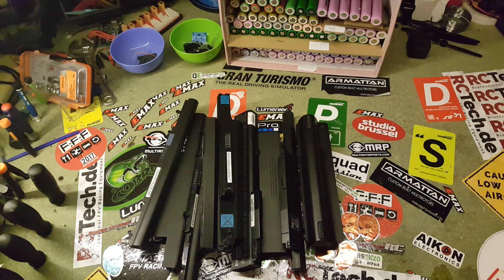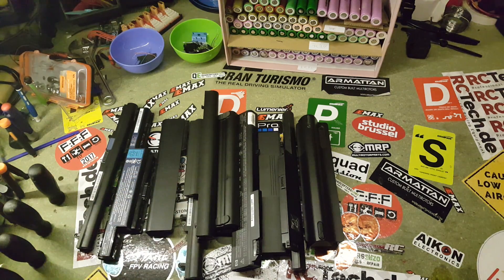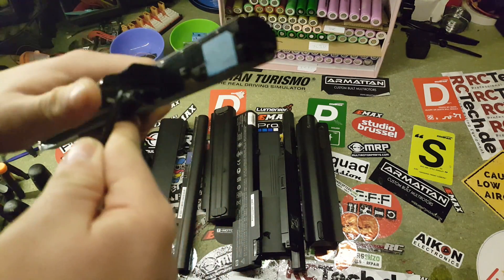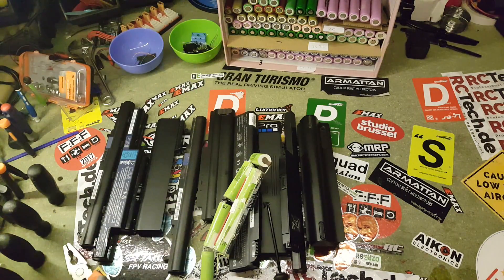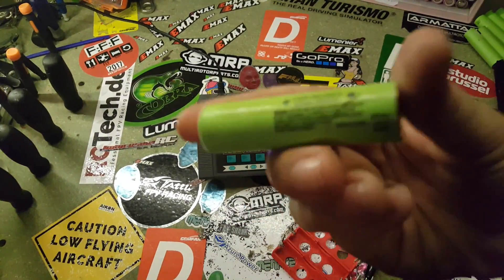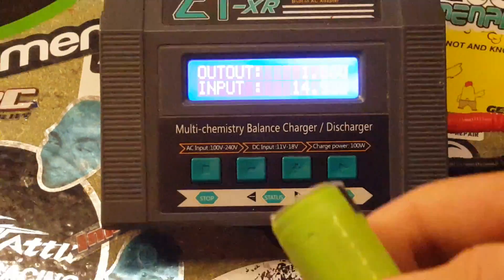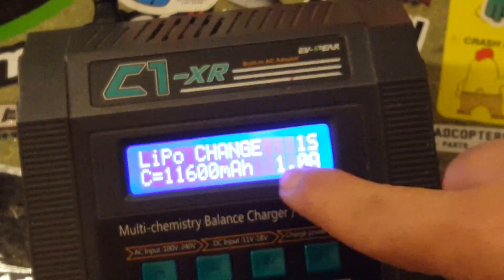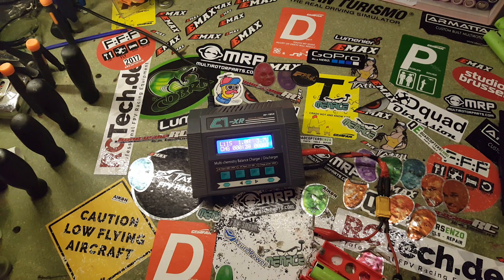Where to get free 18650 cells!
In this video I'll discuss where to and how to find some free 18650 cells! These cells are really wonderful, you can do so many things with them!